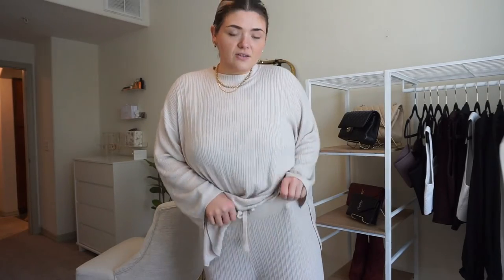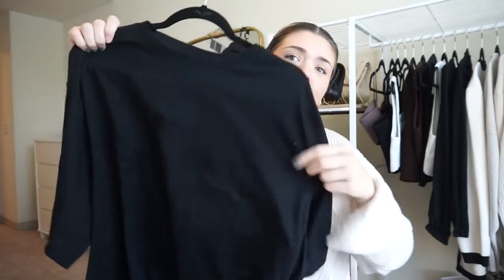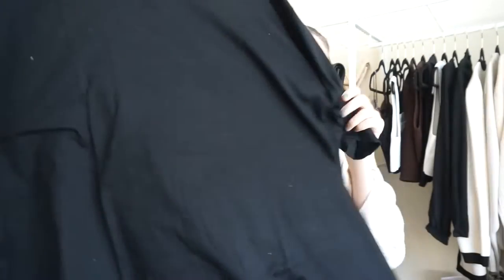Haul!! Abercrombie, H&M, Sephora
Abercrombie Dress is sold out and won't even give me the link!

Sephora Summer Fridays Set

Sephora Ordinary Lash Serum